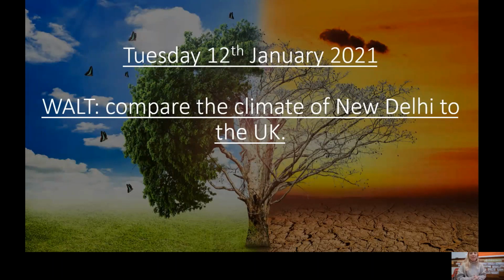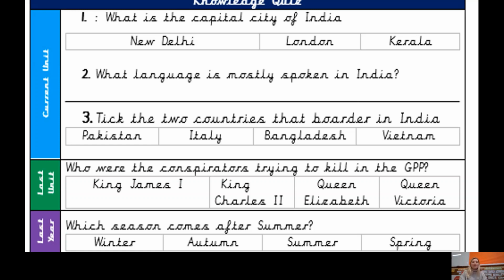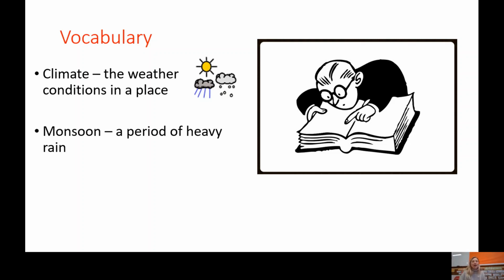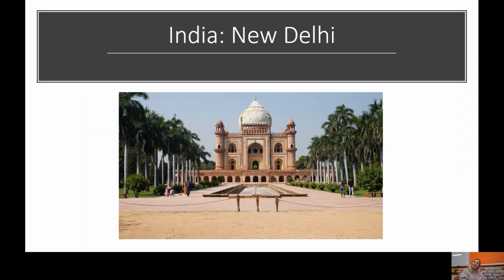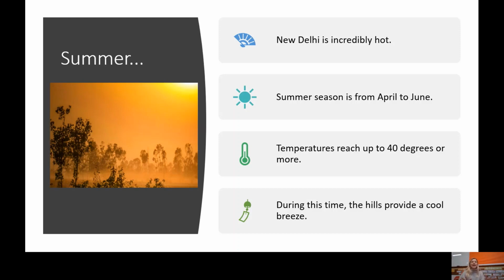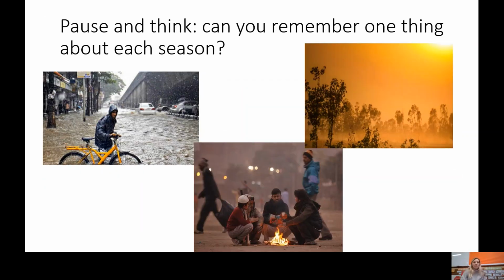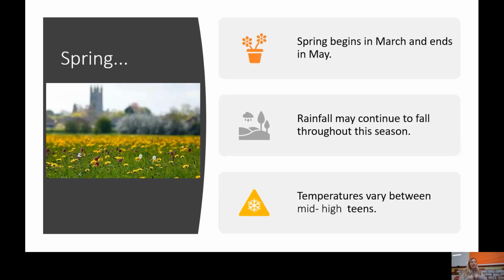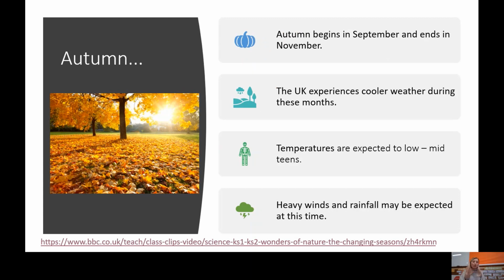Geography Y2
Comparing climates: New Delhi vs The UK.